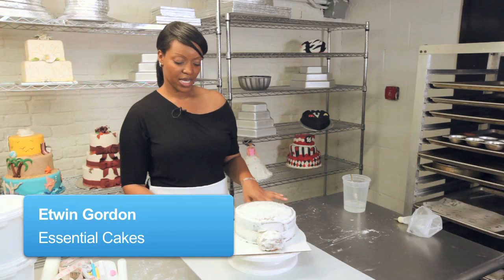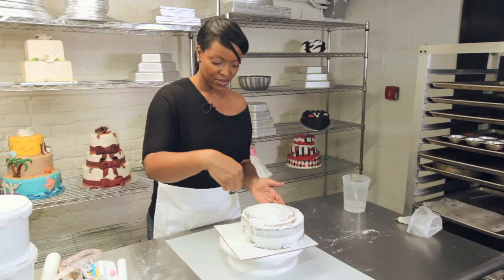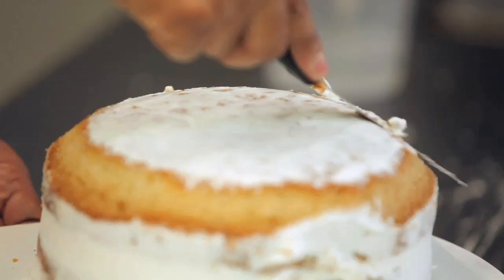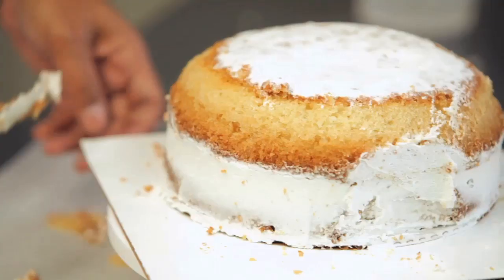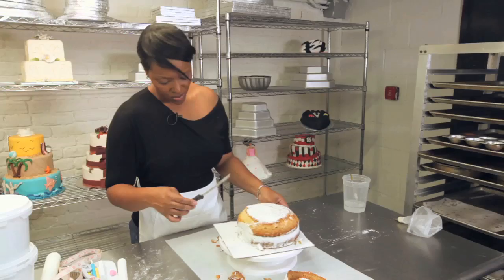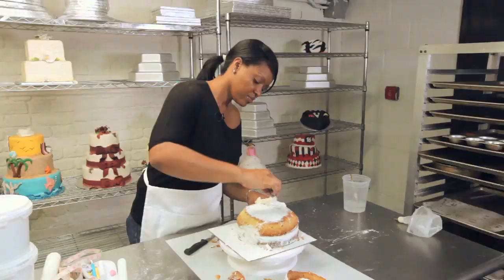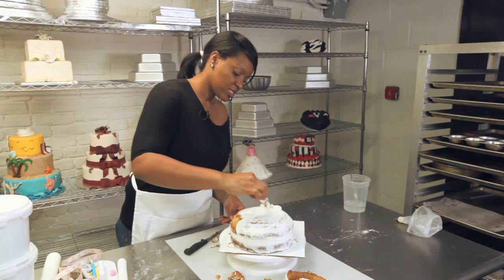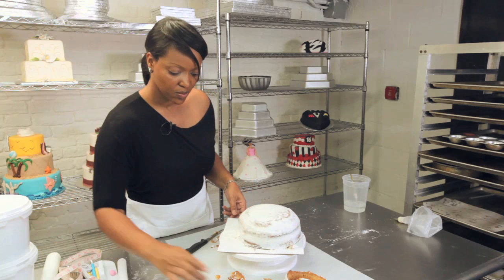How to Shape a Ladybug Cake | Birthday Cakes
Planning your child's birthday party? You don't have to spend a fortune on a cake to make it memorable. In this video, part two of a seven-part series, you'll learn how to shape a ladybug cake.

"We're going to make our ladybug cake and for this we're going to need to actually carve it out a little bit so we get a nice round shape.  For the moment I'm just going to remove this portion.  That's going to be our ladybug's face.  And  you can just basically use a regular short kitchen knife which is very great for carving.  And, what  you want to do is round out the top of this edge.  So, I'm just going to start, we're going to go into our cake, not too deep.  Try to keep it even all the way around so that you get the same amount of cutting all the way around.  And you just remove that.

And now you can go back around and just give it a little bit more carving until you get an even, even around this on the top.  You can also use the edge of your knife to kind of just guide you so that you get a nice round carving all the way around.

Now if you need to you'll cut away just a little bit to make sure that it's even.  Again, you're just going to use your knife as your guide around the cake so you make sure that it's even.  And we'll just cut away just a little bit.  That side is even, so that's pretty even.  Just scrape that all away.

We'll put our ladybug back, take a look at it and make sure that it's, I think that's pretty good.  I don't think that we need to cut it anymore.

So what we're going to do is, we'll give it a little more icing and then we're going to put it back in the fridge while I prepare my fondant.

You just want to add just enough.  Just to give it a nice covering.  You never want to add too much icing when you're going to work with fondant because then that causes air bubbles and you don't want to not put enough icing because then you'll see the cake through the fondant.

So, I'm just going to go back and smoothen it out.  We'll just put our ladybug's head back here for the moment.  We'll stick this into the refrigerator and while I prepare the fondant it should chill just enough.  "